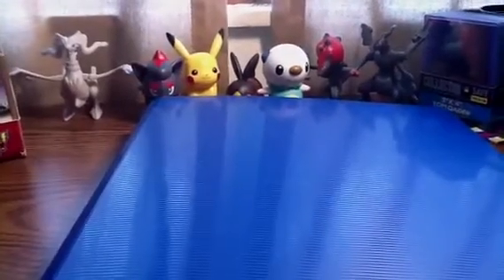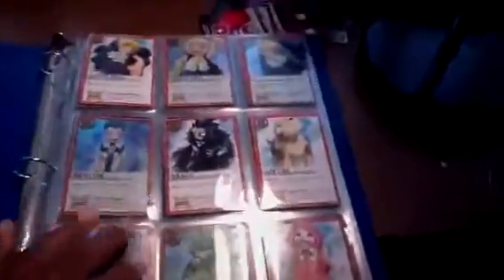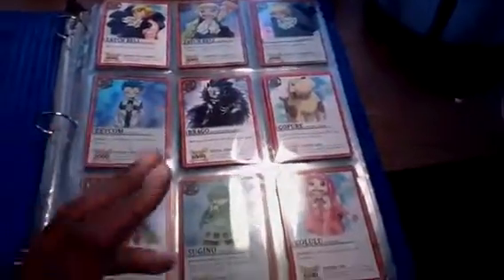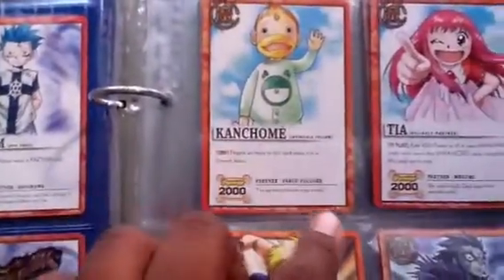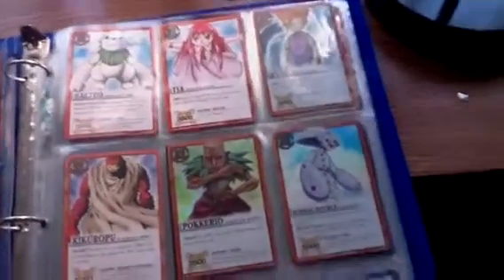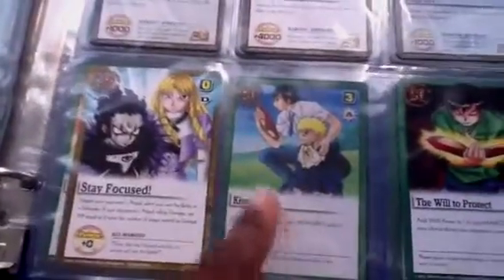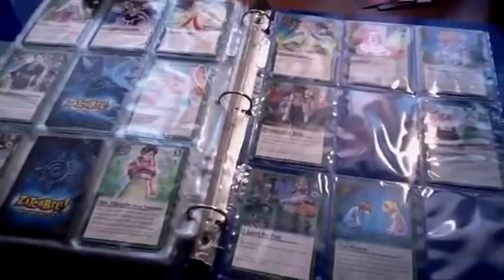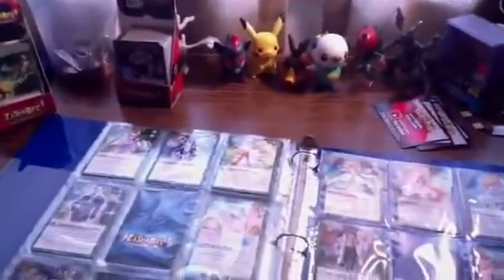Zatch Bell binder and cards up for trade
Msg me if you have any of the cards I need... May trade pokemon for Zatch bell